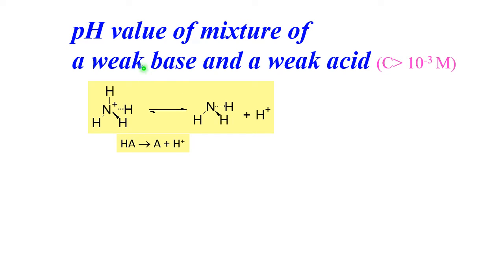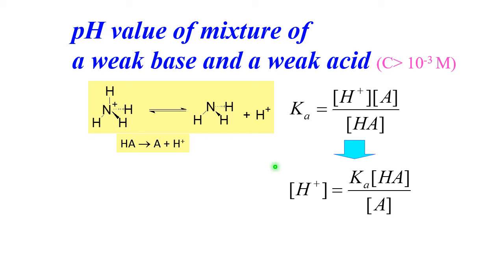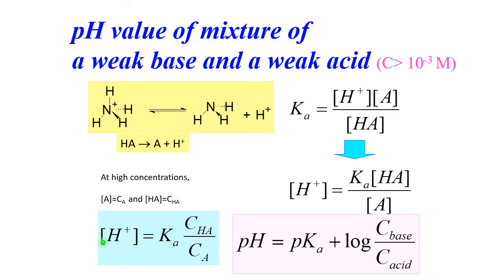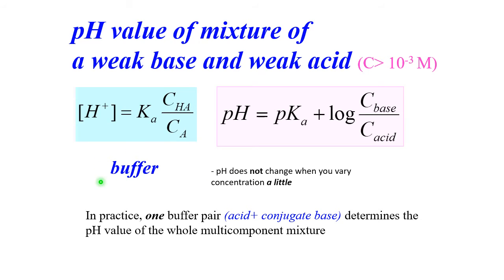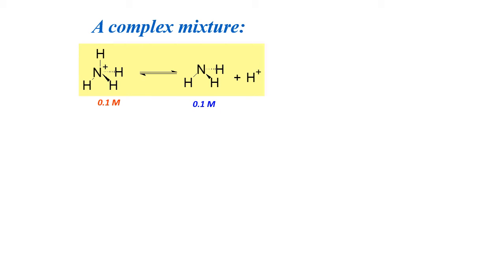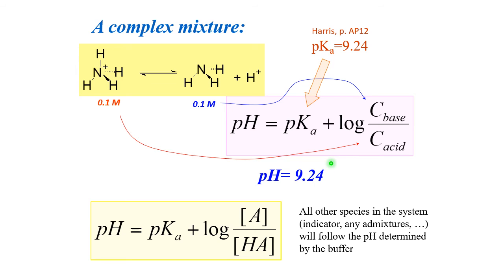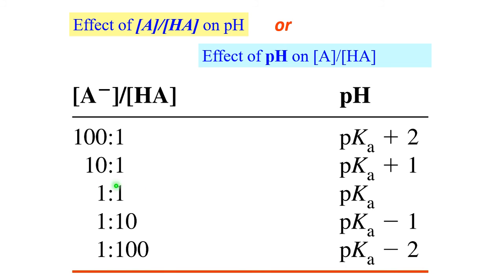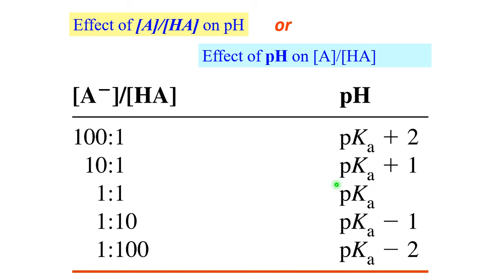Henderson Hasselbach Equation